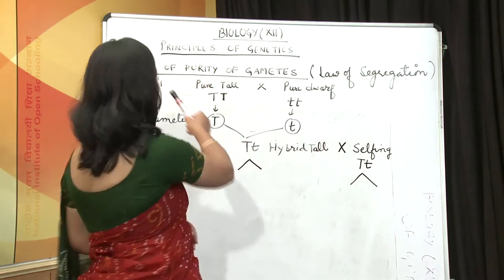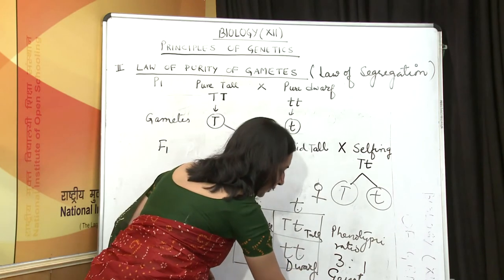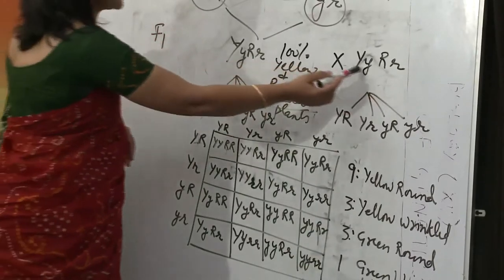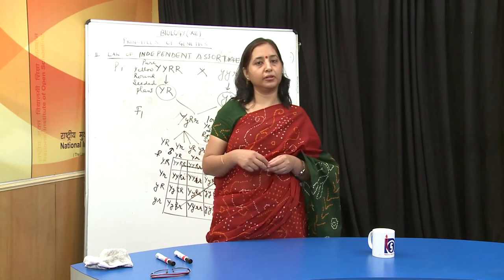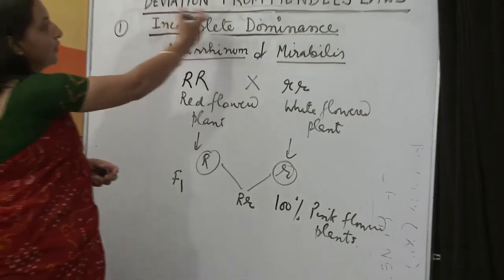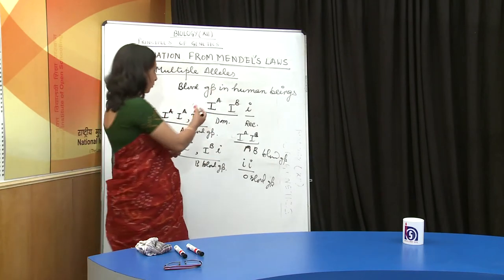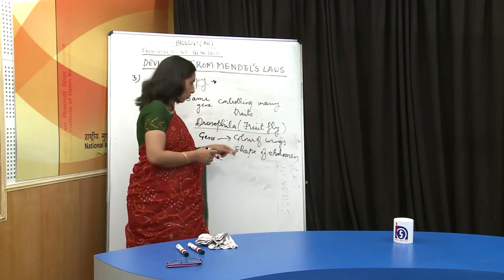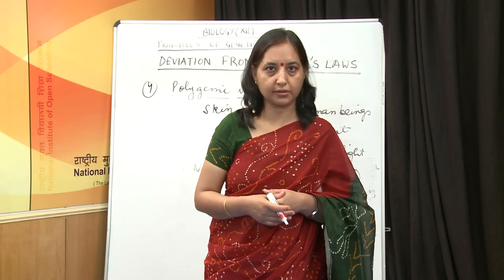22 Principals of Genetics Law of Purity of Gametes Part 2 Sr. Secondary 314